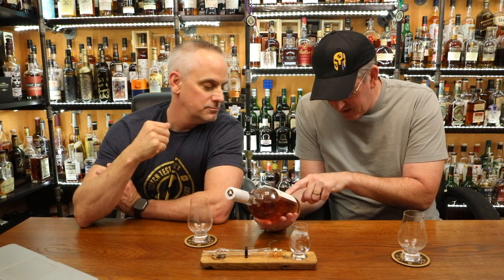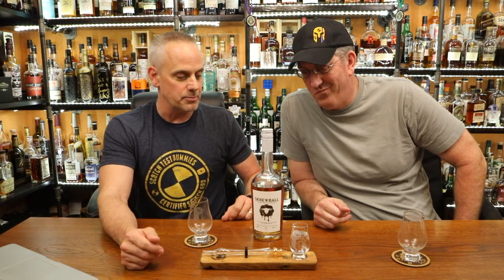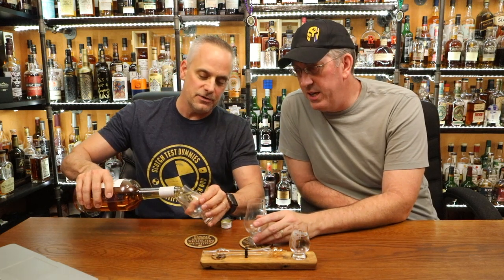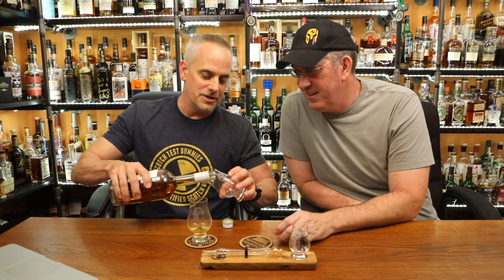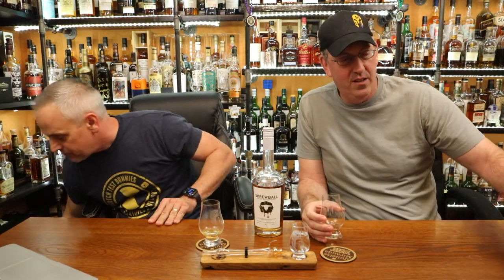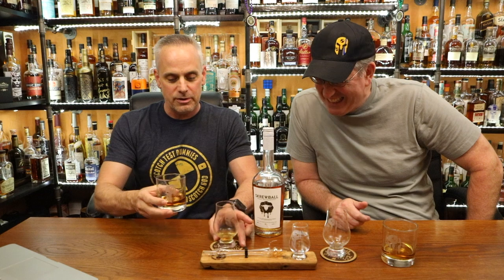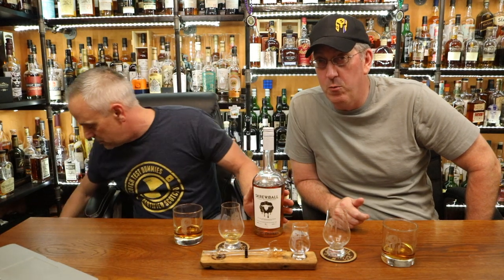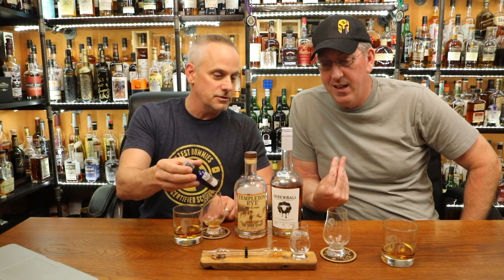A Skrewball Peanut Butter Whiskey Old Fashioned!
Scott and Bart take a look at Skrewball Peanut Butter Whiskey.  Throw in some Templeton 6 Year Rye and Aztec Chocolate Bitters to make one last Peanut Butter Old Fashioned.